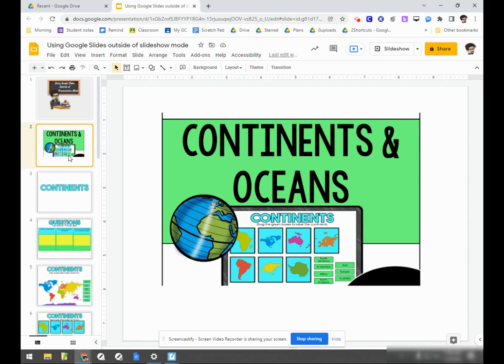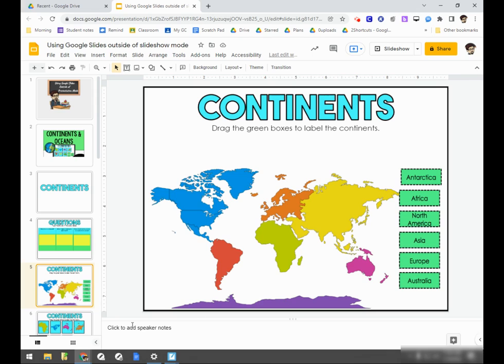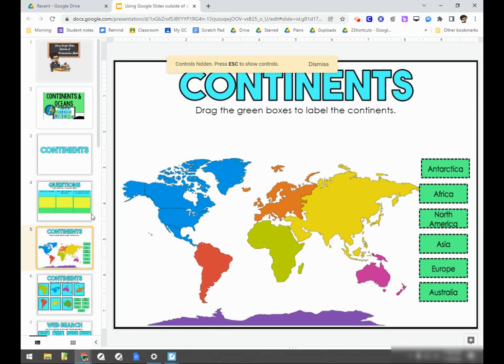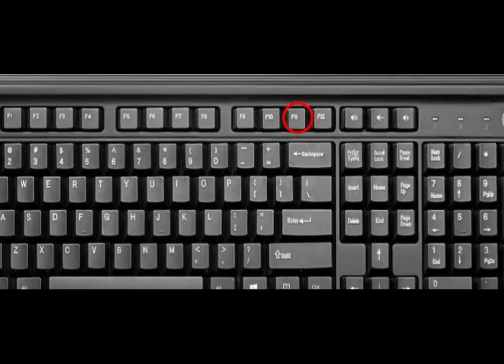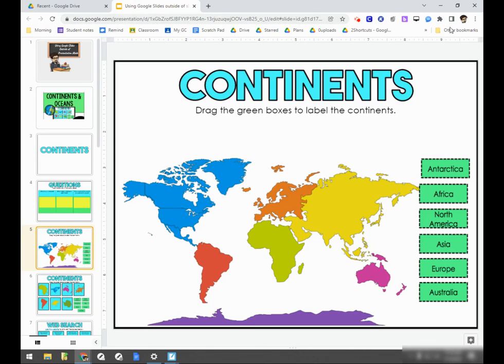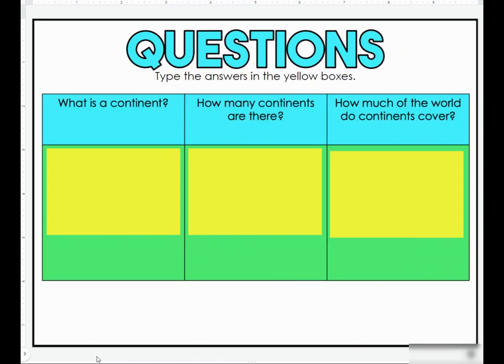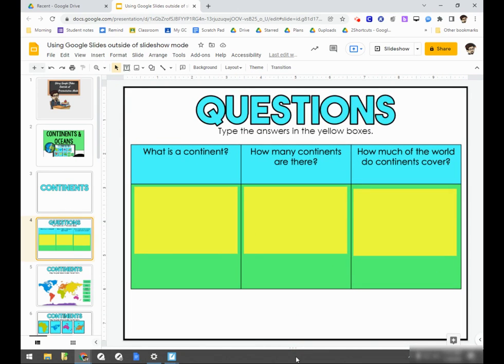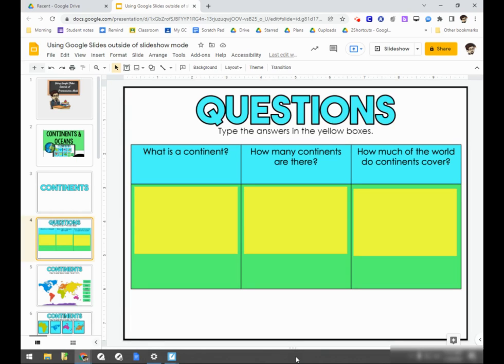Viewing Google Slides Full Screen.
If you use Google slides without presenting as a slideshow, you’ve probably been frustrated by how small it looks on the screen.  There are a few quick steps to take (including one that is brand new) to have your slides fill the whole screen.

3:55 Summary of the steps